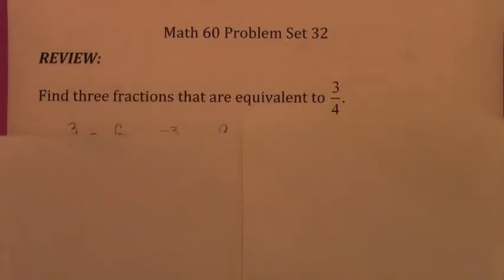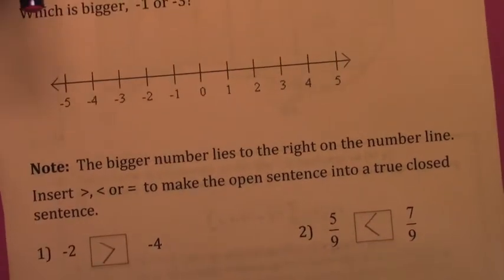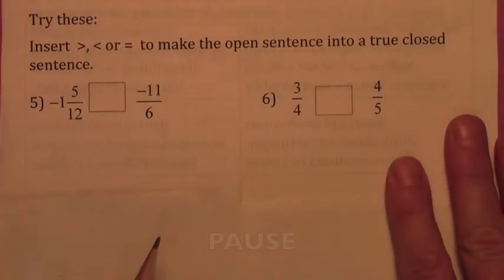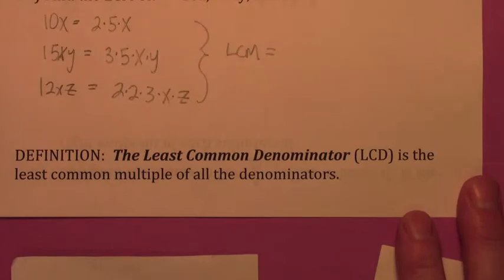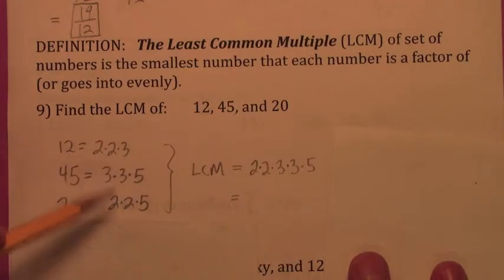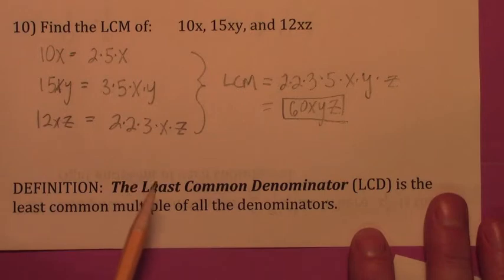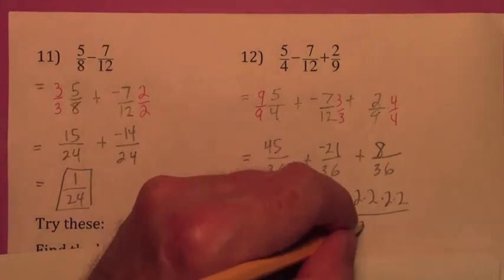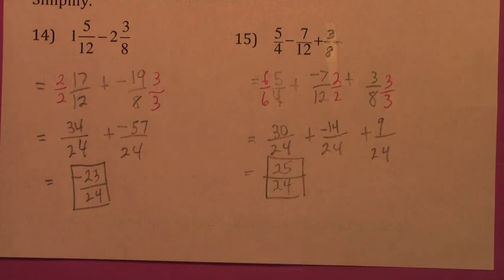60 PS 32